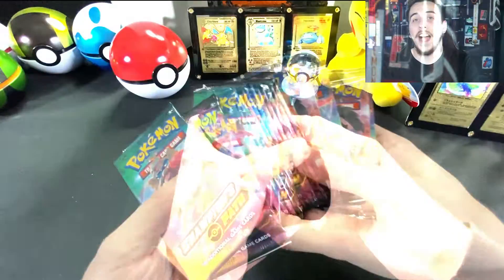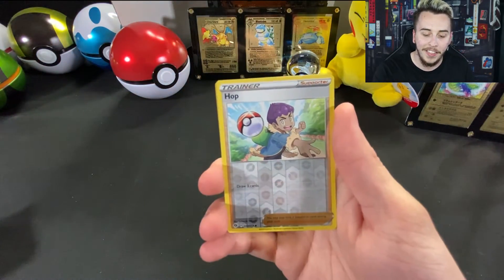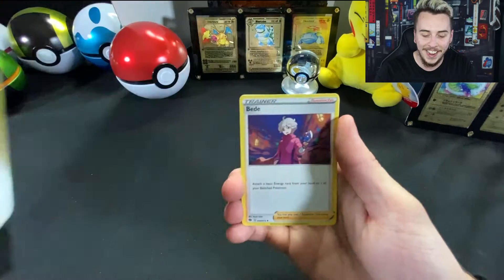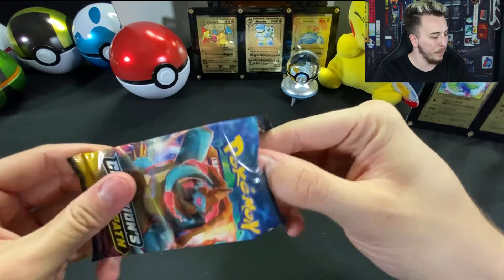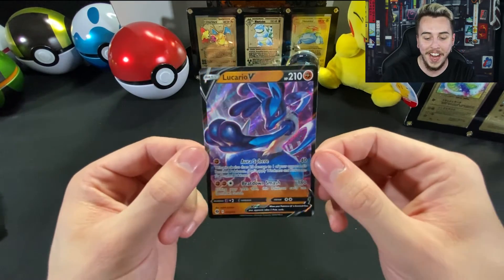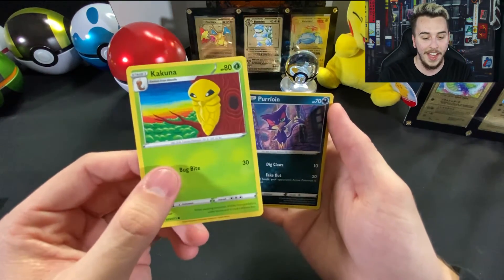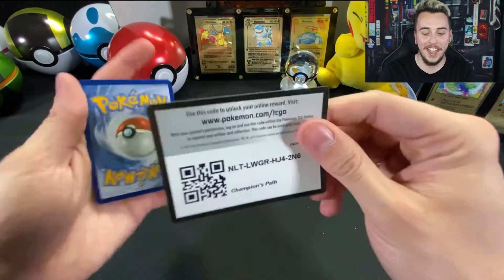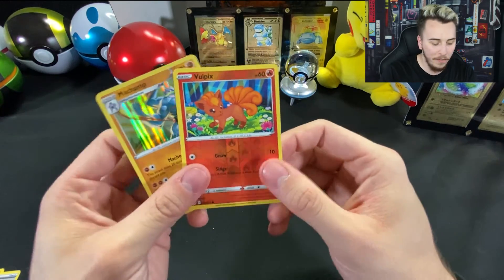**MY BIRTHDAY HUNT FOR RAINBOW CHARIZARD**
I'm on the hunt for that Rainbow Rare Vmax Charizard this year for my birthday! Can we pull it?!

All of the duplicates pulled on this channel will be going to you guys, so be on the look out for the pulls!**

*SCHEDULE* = Every Tuesday and Friday! (See you then!)

My goal in starting this channel it to bring the most relative entertainment to those who watch these videos! It always brings me the most joy seeing those flashy pieces of cardboard at the end of the pack and i figured what better way to share the experience than starting a YouTube channel! I've been part of the community for awhile now, so I'm excited to see where it takes us as we grow it together!

I'm always trying to grow and bring you guys the best experience! Thanks!